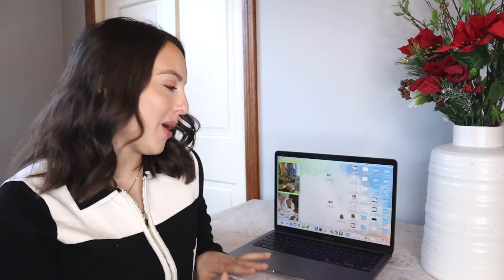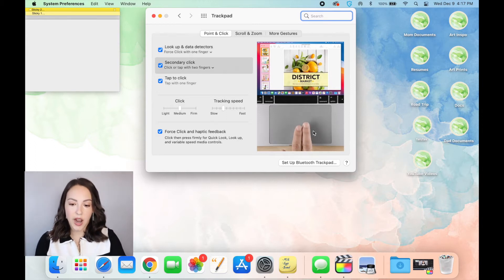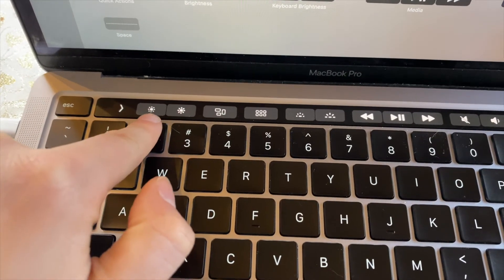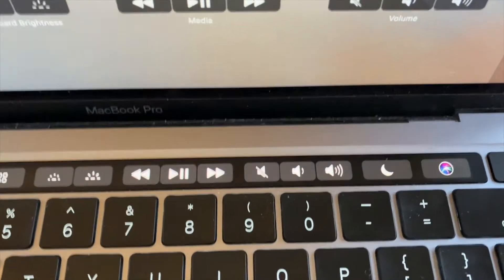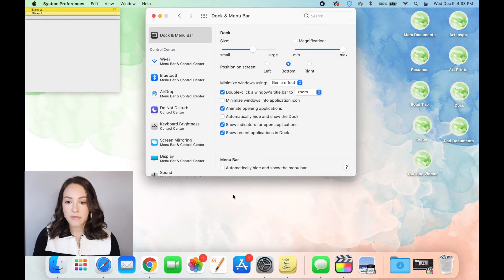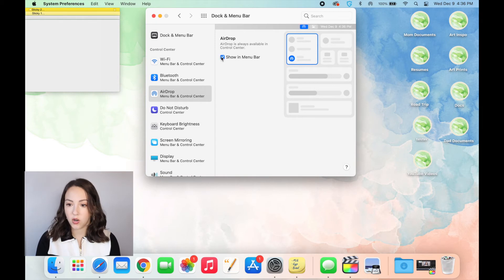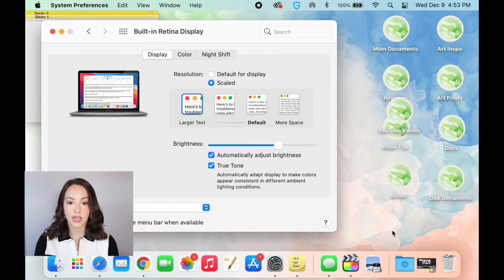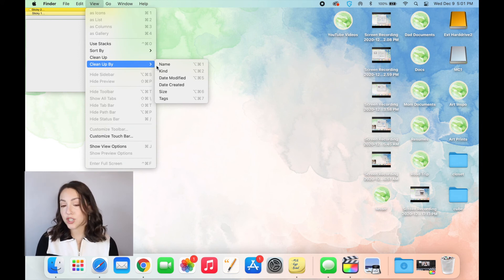MACBOOK PRO UPDATE | Navigating a MacBook Pro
Today's video will be covering the MacBook Pro Update. I'll be giving you some tips on navigating a MacBook Pro, and the topics covered in this video are below. List of topics covered in part 2 are below as well!

Part 1
Trackpad customization: 1:04
Customize control strip: 2:41
Customize dock: 5:08
Customizing menu bar (battery life and clock): 6:30
Changing screen size: 7:57
Clean up desktop: 8:51

Turning on/off notifications
Turn off or on phone calls
Screen shots and screen recordings
Hot Corners
Changing folder icons
Removing background of an image in preview
Photos on stickies

Claudia Carlucci

Etsy shop